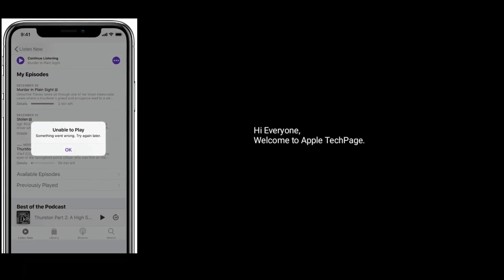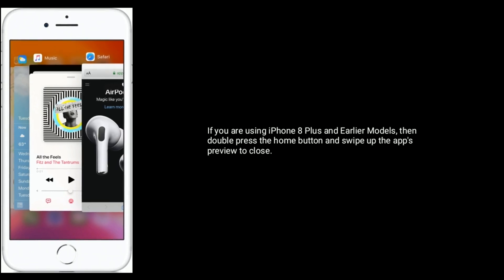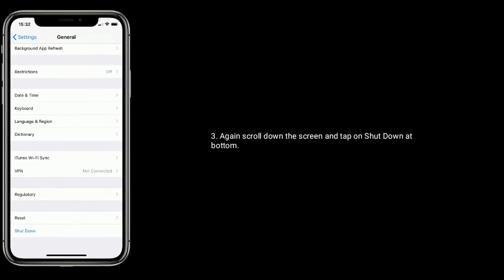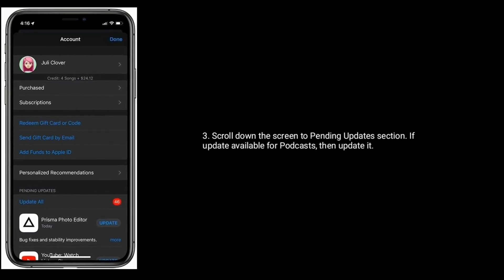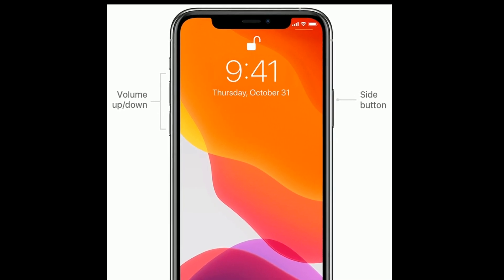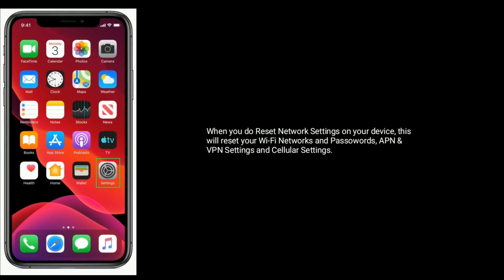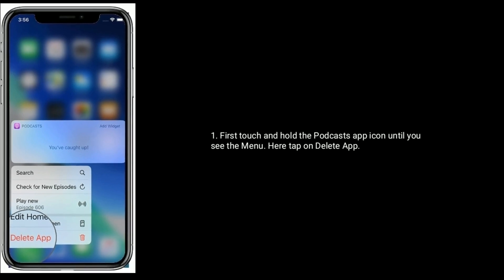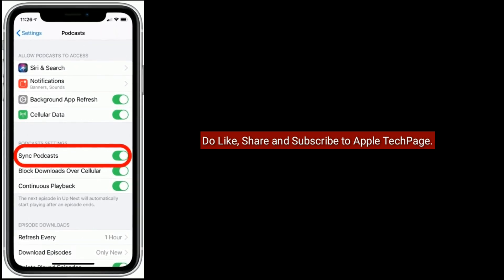Podcasts Unable to Play Something Went Wrong Try Again Later error on iPhone and iPad in iOS 13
How to fix podcast unable to play something went wrong try again later error on iPhone, Apple Podcast unable to play something went wrong, Apple Podcast unable to play error on iPhone in iOS 13.4.